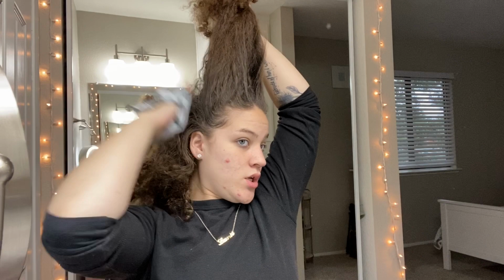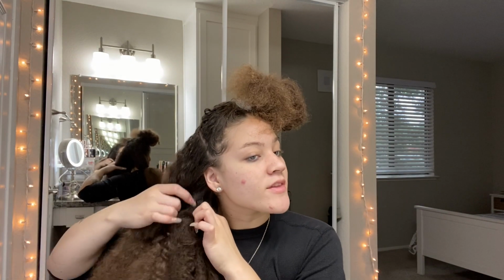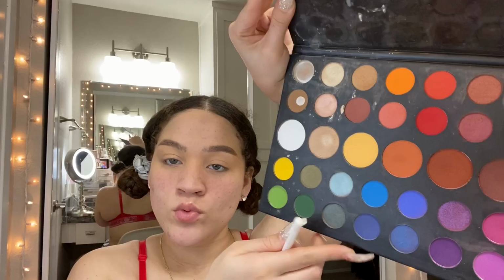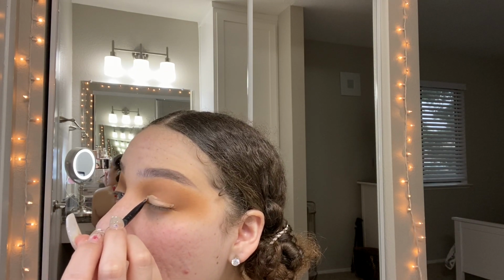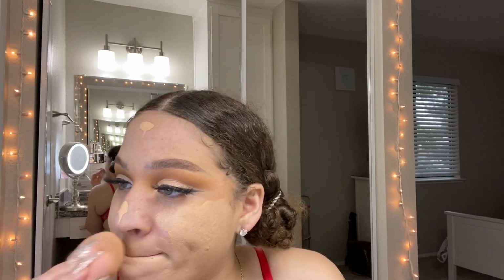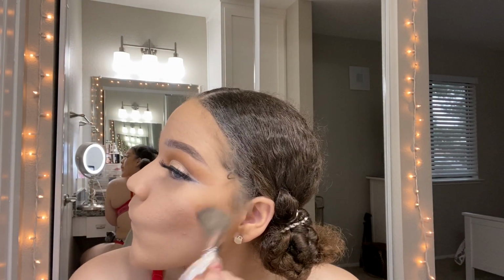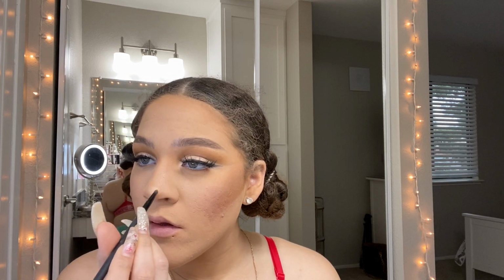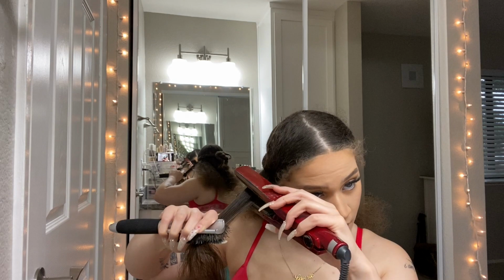0 to 100 GLOW UP (grwm)